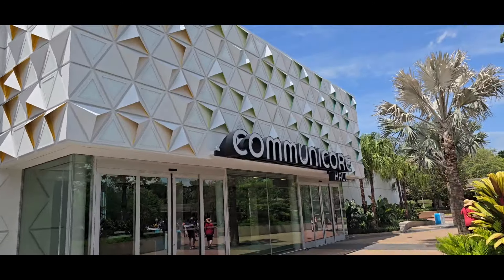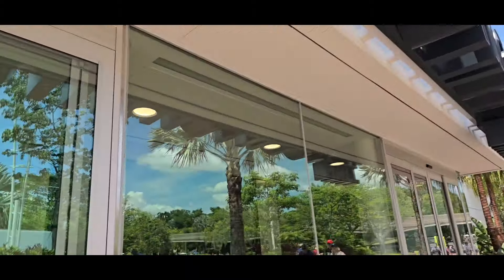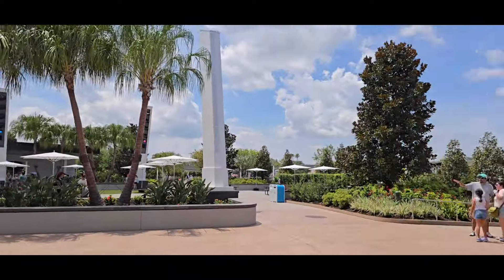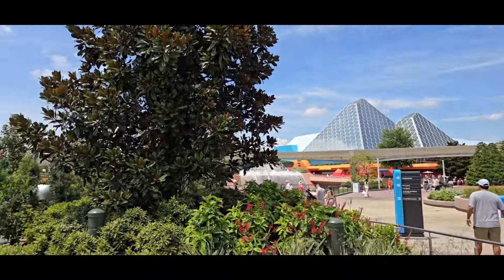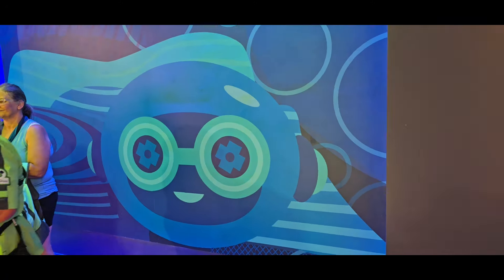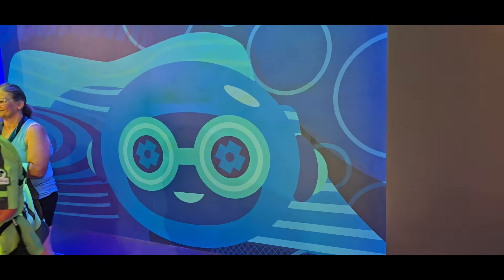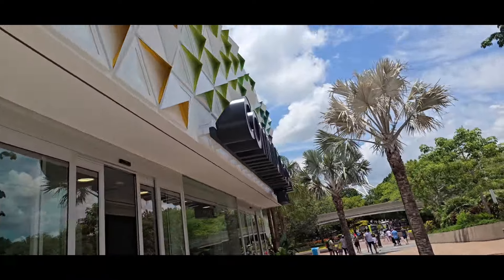Communicore Hall, Mickey and Friends, and Encanto Show opening day!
Today we take a look at all the new additions to Epcot that opened this morning!